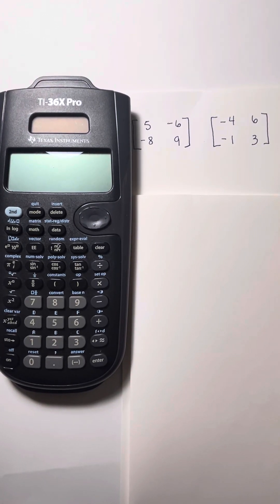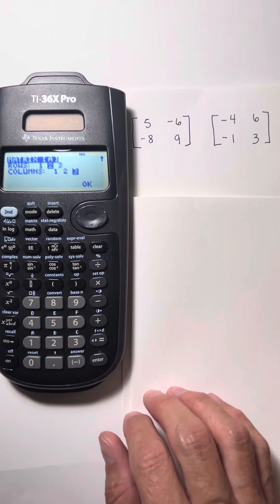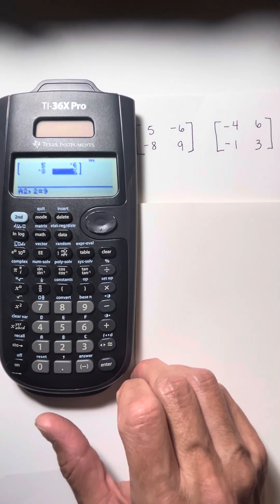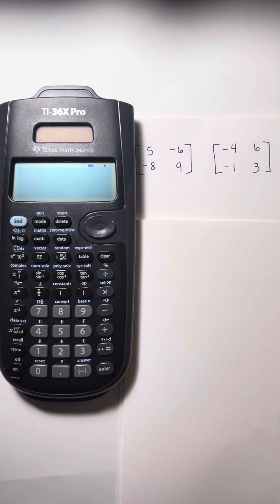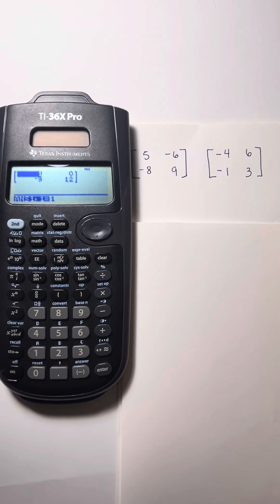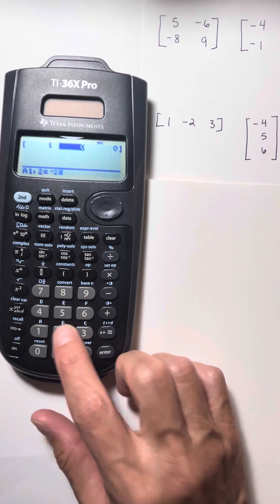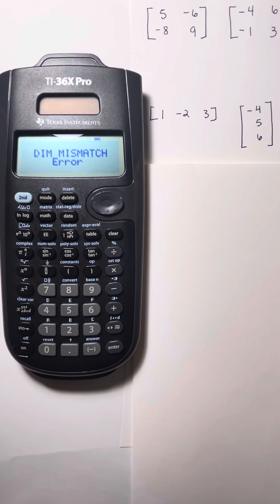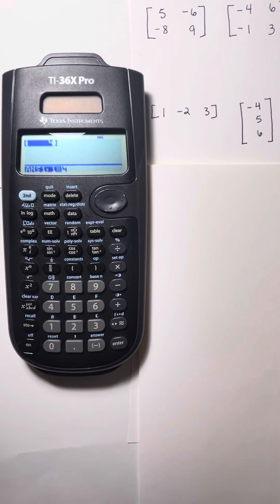Using the TI36X Pro for Matrix Operations and Inverses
In this video, I show you how to input matrices in the TI36X Pro calculator along with how to perform operations with matrices and find their inverses.